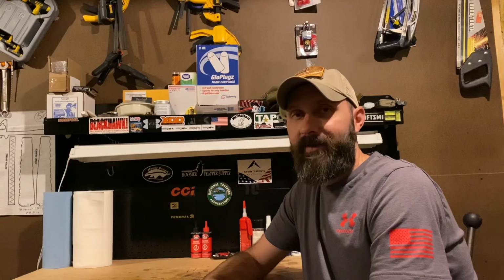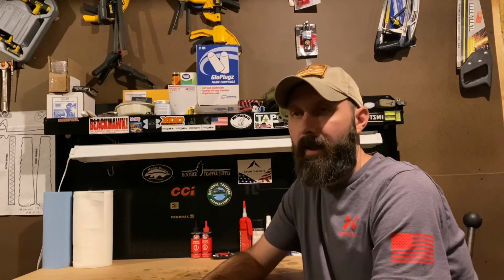Domestic Dogs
Release of a domestic dog